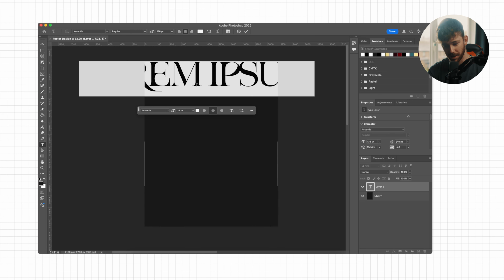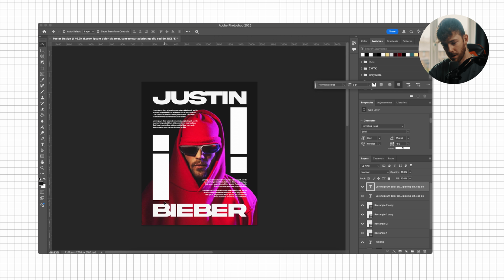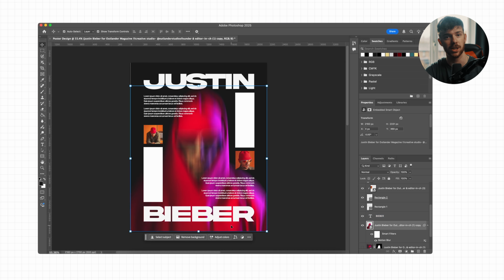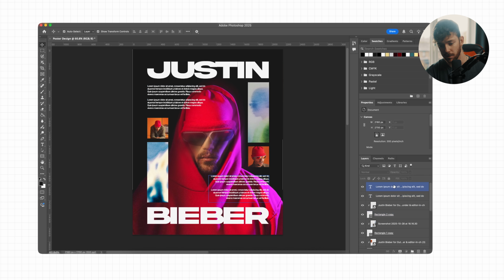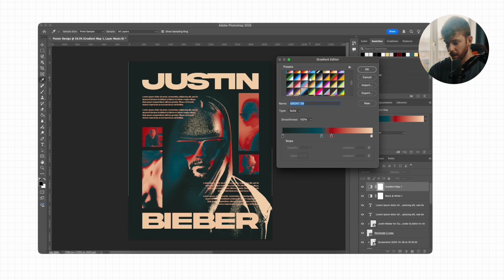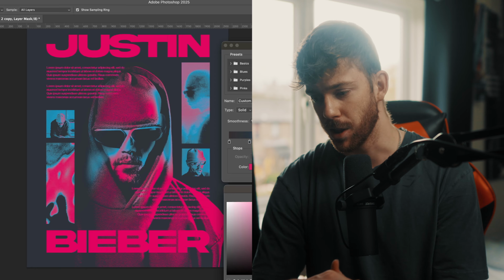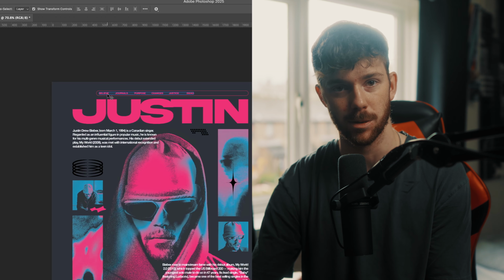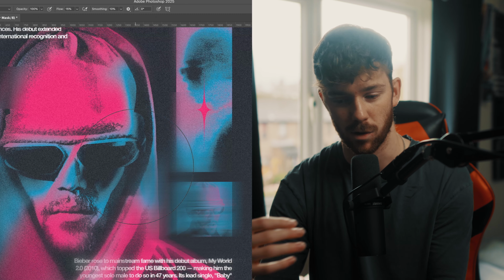Justin Bieber Poster Design Tutorial | Photoshop Workflow